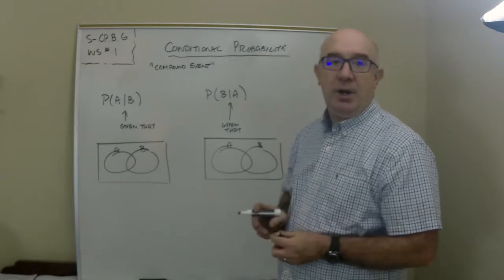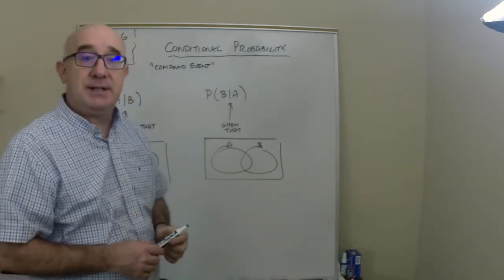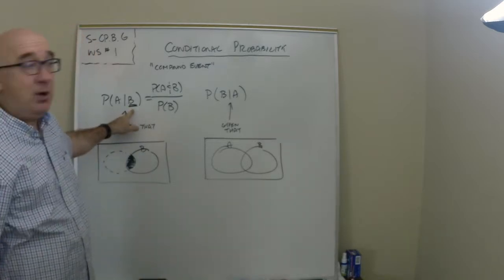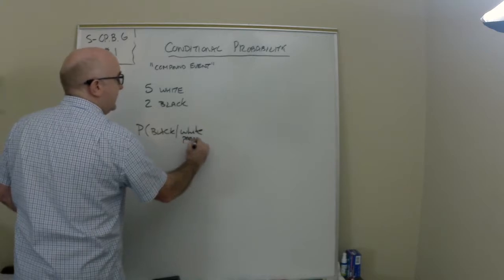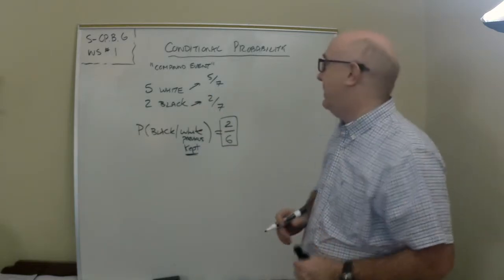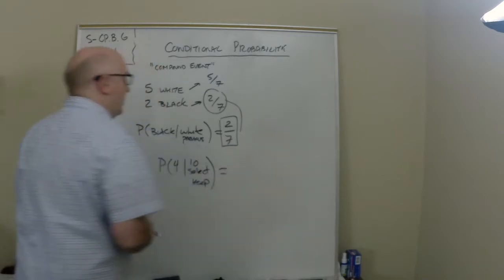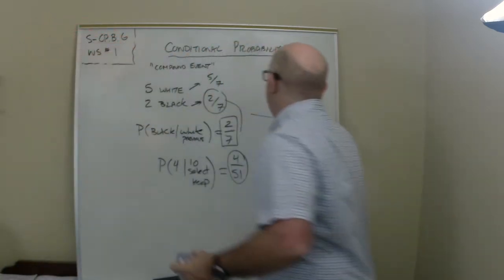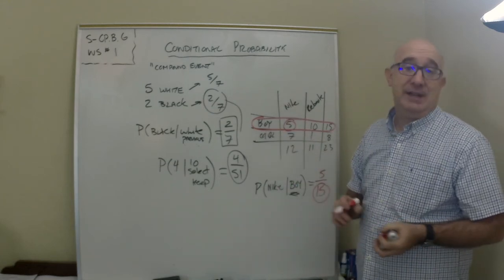S-CP.B.6 Worksheet #1 - Conditional Probability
S-CP.B.6 Worksheet #1 introduces conditional probability.